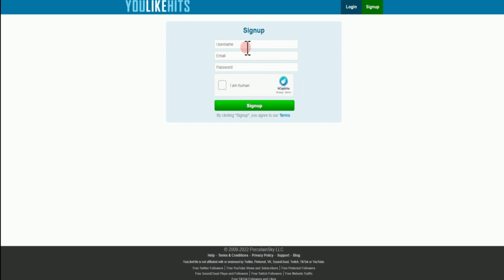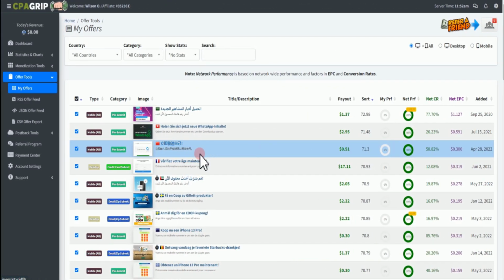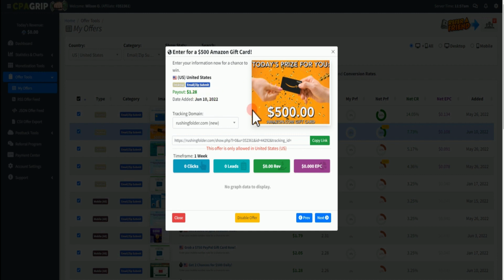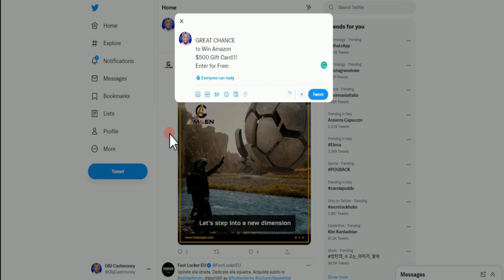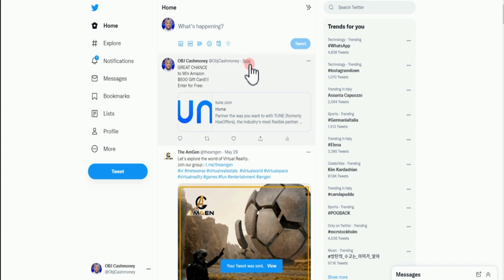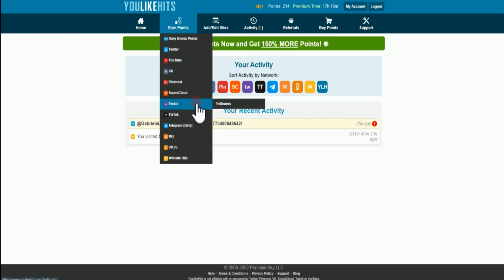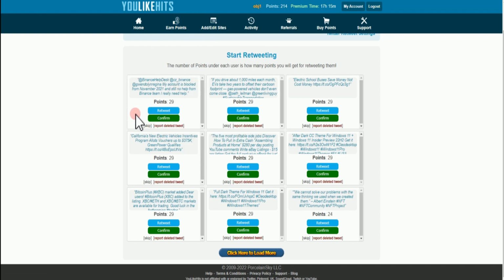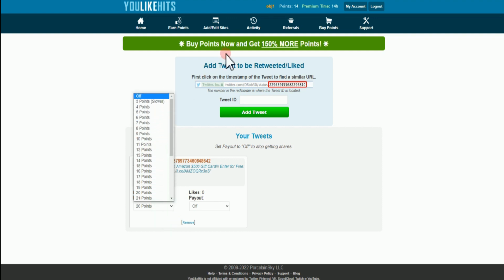CPA Marketing FREE Traffic Method - CPA Marketing Tutorial (CPA Marketing 2022)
I will show you how to earn money online in 2022 with the CPA marketing free traffic method.
This CPA marketing tutorial video is for Beginners.
On this how to make money fast online channel,
I will be helping you achieve your goals by showing you how to make money online with step by step tutorials of ways to make money from home.

obj cashmoney